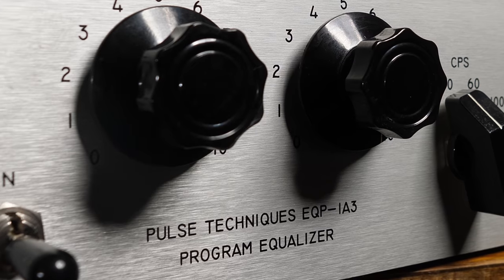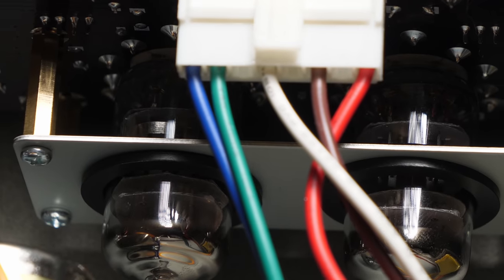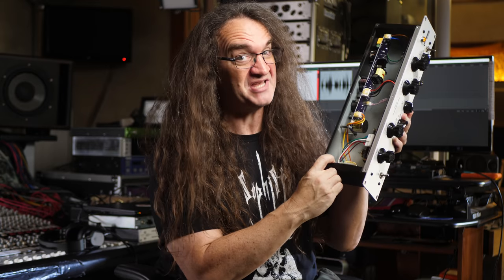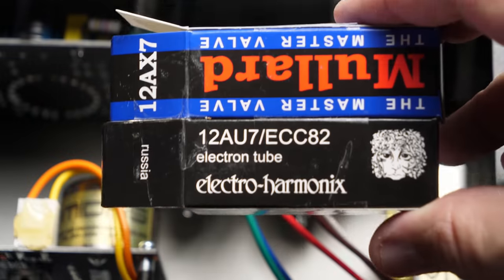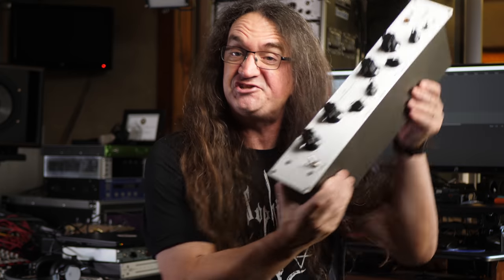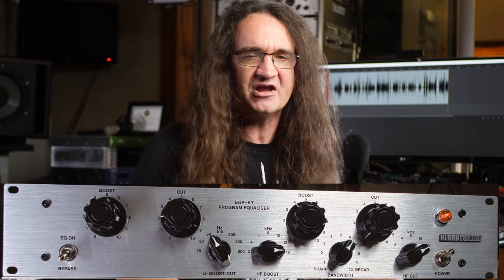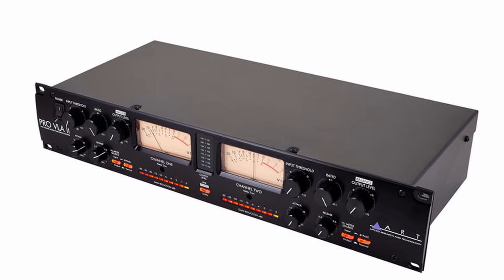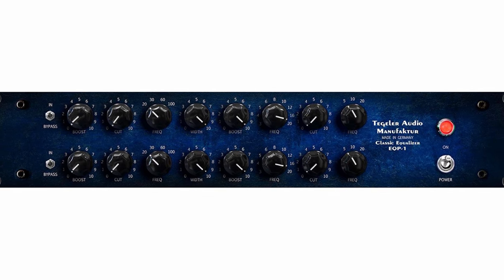Why the Klark Teknik EQ is TOTAL GARBAGE!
Looking for an HONEST evaluation of the Klark Teknik tube EQ?   It LOOKS an awful lot like the $4000 original Pultec Tube EQ.  But does it actually SOUND like a Pultec?   Were you dumb enough to buy one?  It's time for Klark Teknik to meet the Hammer of Truth!

NOBODY PAID ME TO MAKE THIS VIDEO.

0:58 Overview
3:05 Single Instrument Shootout
5:31 Full Mix Shootout
7:56 New tubes vs stock
9:26 What's the deal?
10:30 Judgement Day
11:30 Bottom Line

Love the show?   Get exclusive live streams, and special emojis and badges!